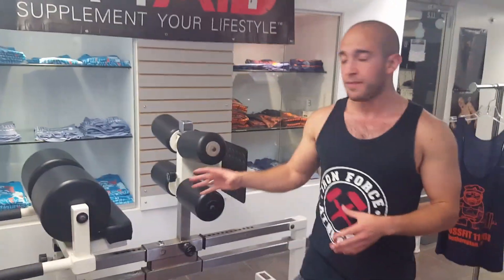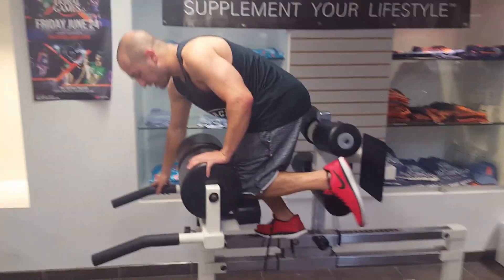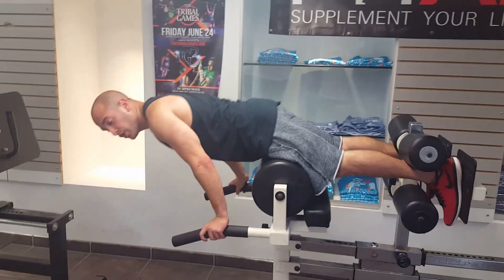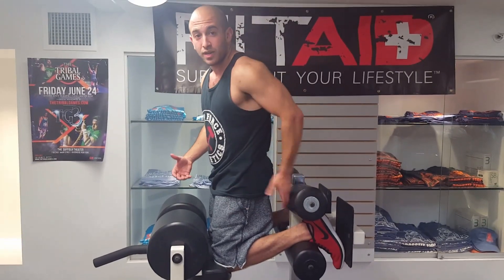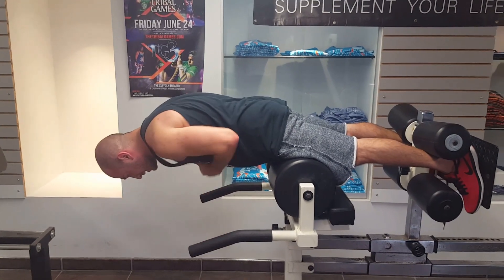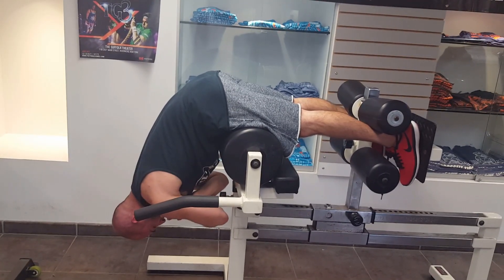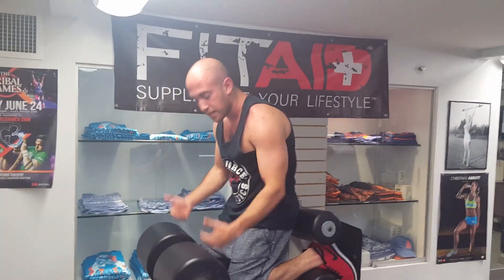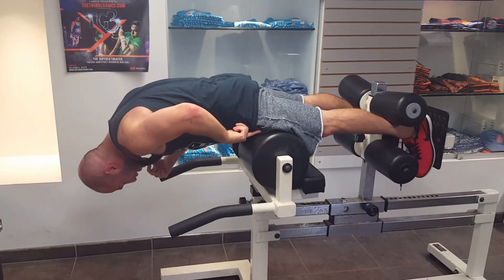Back Extension Exercise Video Tutorial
I’m also strength & nutrition coach, I hold several powerlifting world records, and Ia’ve been fortunate enough to have my writing featured in a variety of outlets like CNN, the Huffington Post, and Schwarzenegger.com.

But listen.

-J